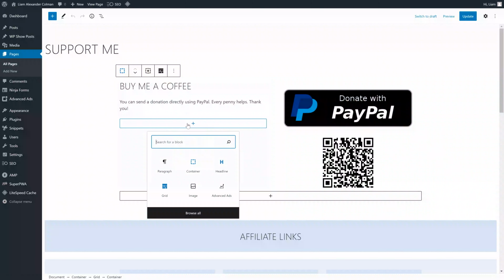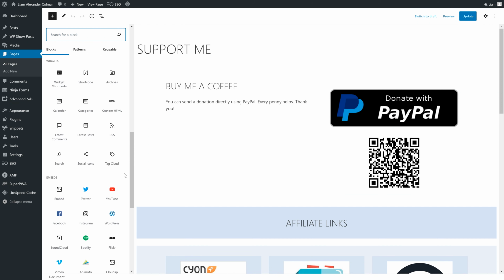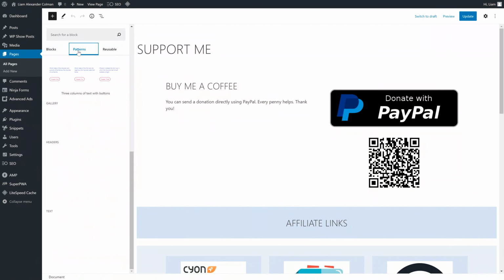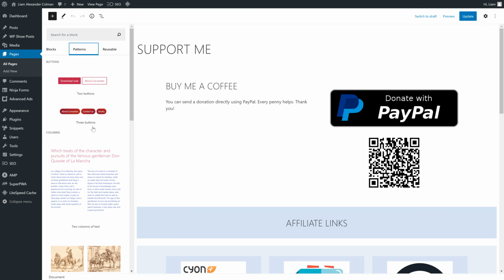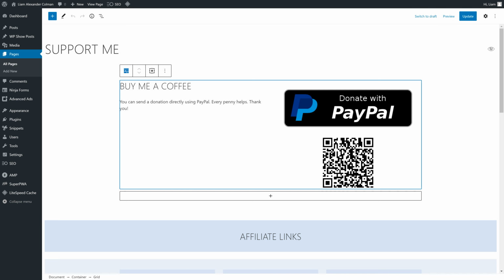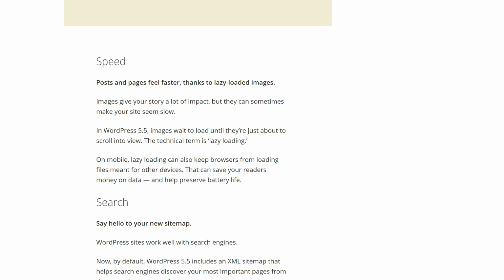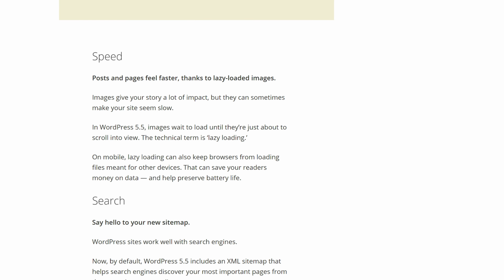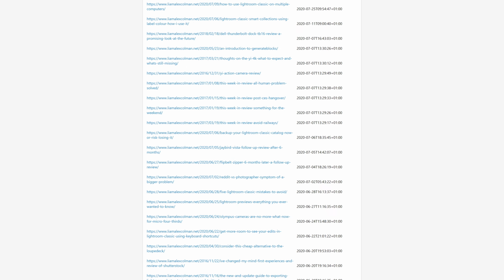What's New in WordPress 5.5 // They Improved the Block Editor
WordPress 5.5 "Eckstine" is the latest update to the most popular content management system. This update brings massive improvements to the block editor as well as a few very welcome technical improvements.
The interface for adding blocks has been overhauled and patterns make their first appearance. Patterns are predefined page layouts provided by WordPress, themes, and plugins. So far the feature is pretty bare-bones but I'm expecting many plugins to be updated in due course.
Technical improvements include the generation of a sitemap file and lazy loading images. The sitemap is used by Google and other search engines to help index your site. Lazy loading image files will make your site faster loading.

00:00 Introduction
00:37 Block editor improvements
01:40 Block "store"
02:05 Patterns
02:35 Parent block button
02:59 Inline image editing
03:31 Lazy loading
04:02 Sitemaps
04:47 Auto updates